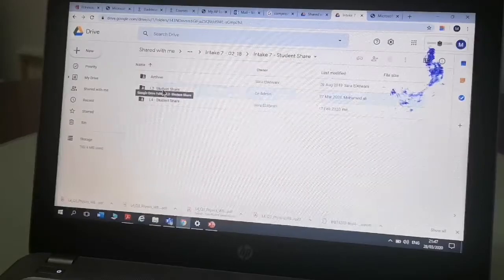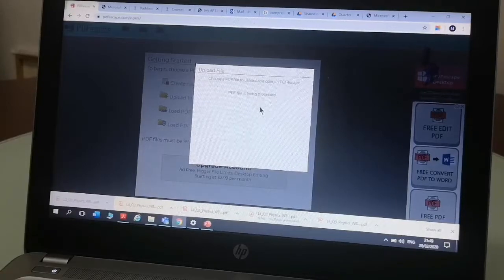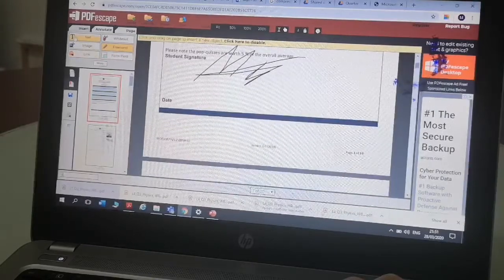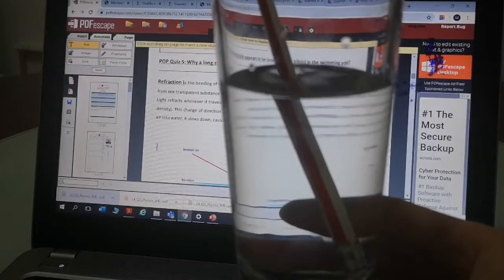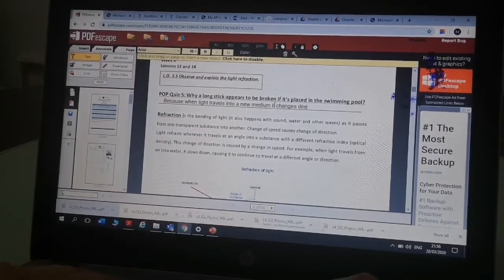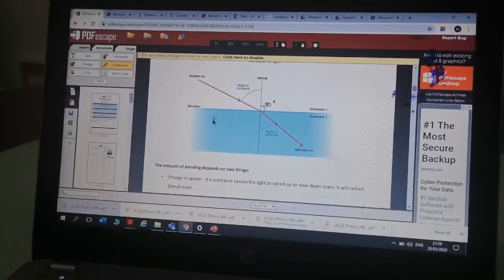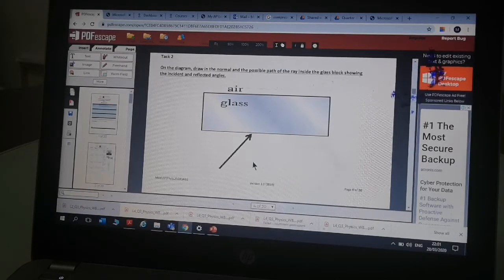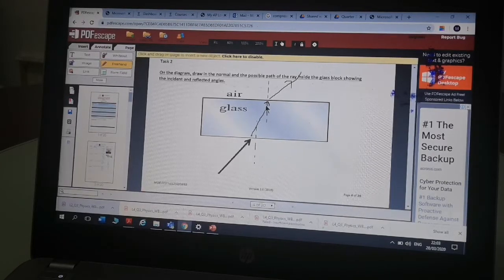Physics 7.2.1 week 4 part 1